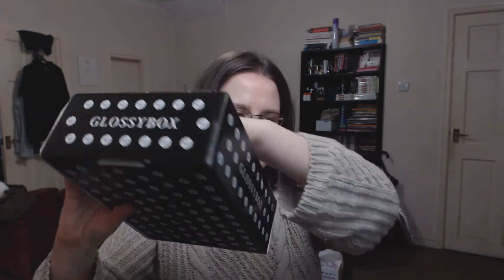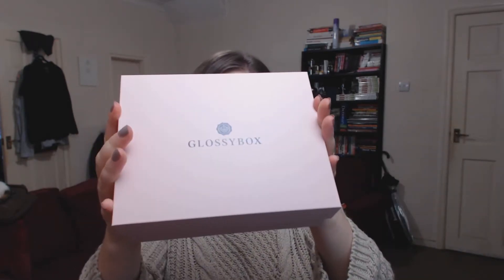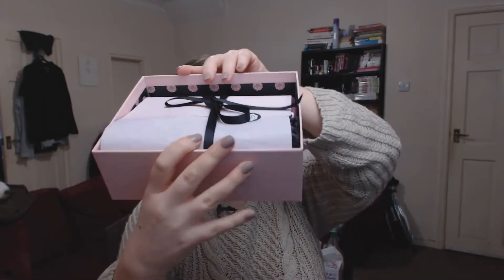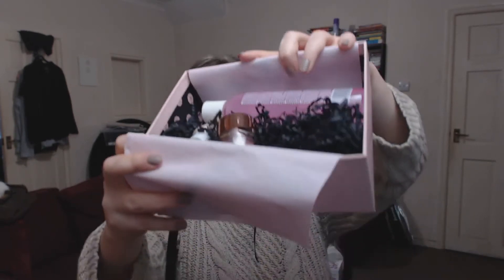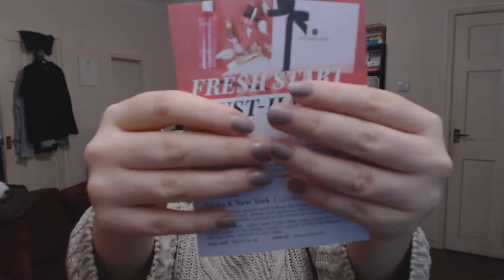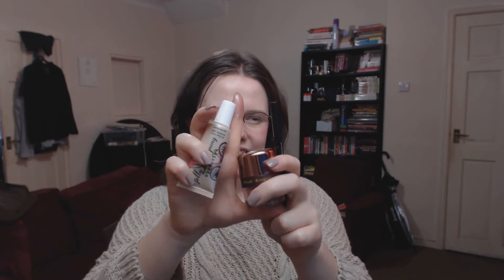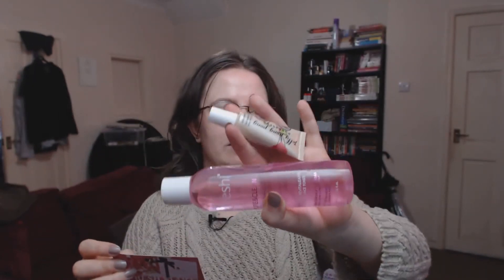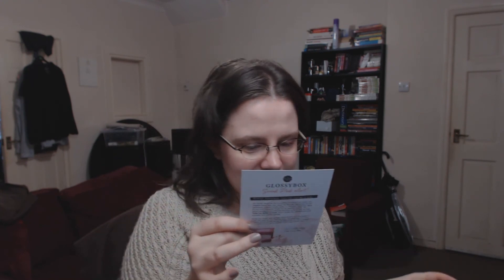GlossyBox January 2015 UK Edition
An un-boxing and review of my GlossyBox, the UK January 2015 edition. This was recorded on a Logitech C910 HD Webcam, using the Logitech software. Enjoy.